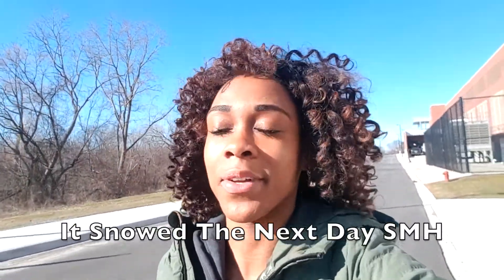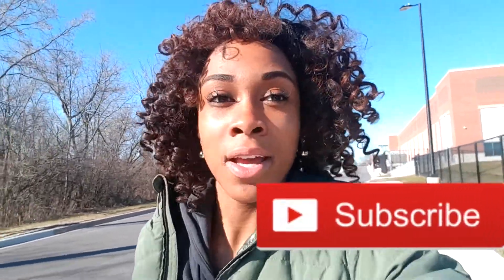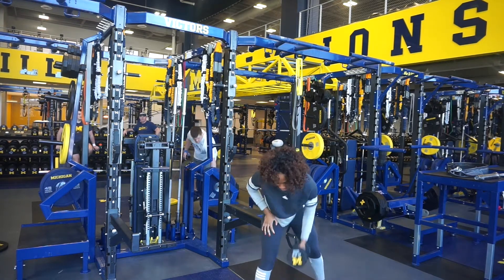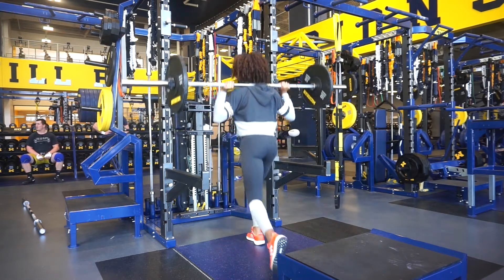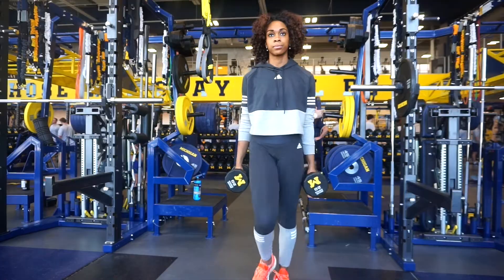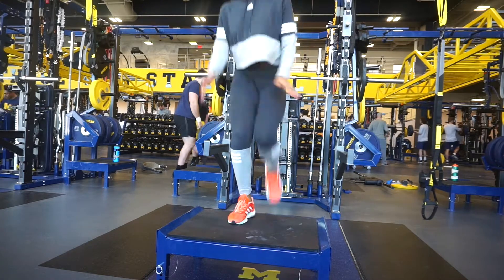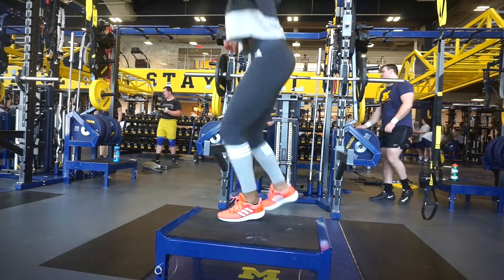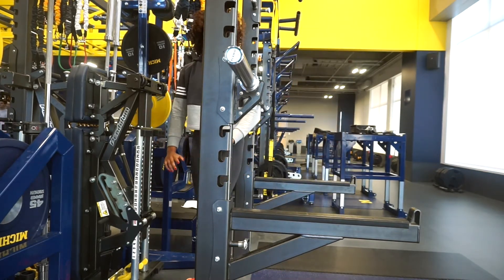My Weight Room Circut | Cindy Ofili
Looking for some some new exercises to incorporate into your gym workouts? In this video I show a few simple exercises that I just began using and they really help get your lower body nice and strong! They are not too difficult so try them out :)

Like for more fitness videos and leave a comment of other video requests!